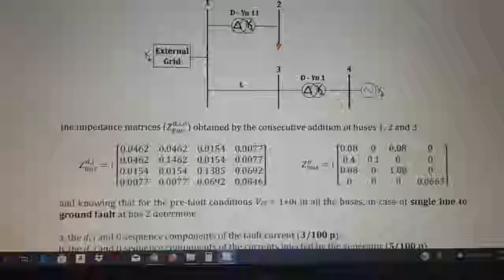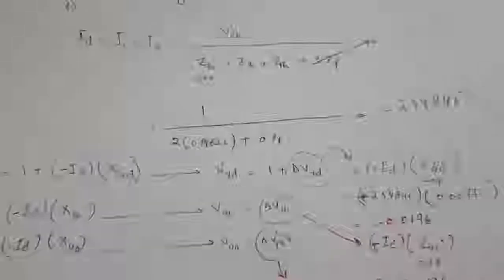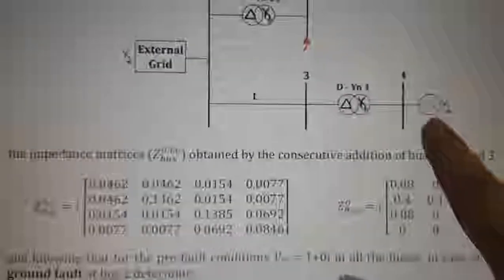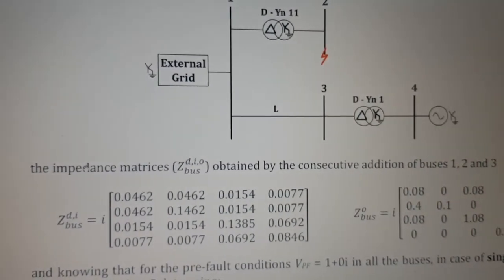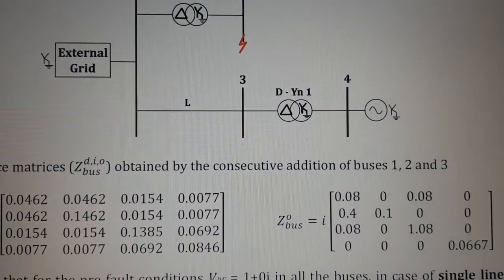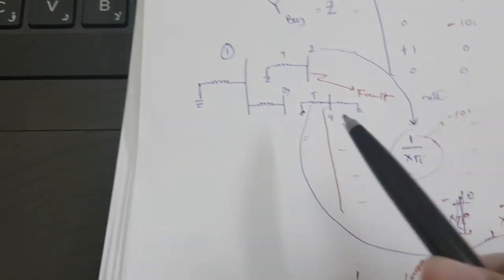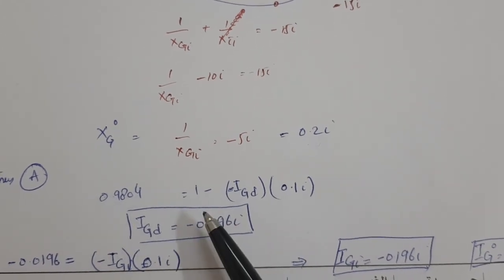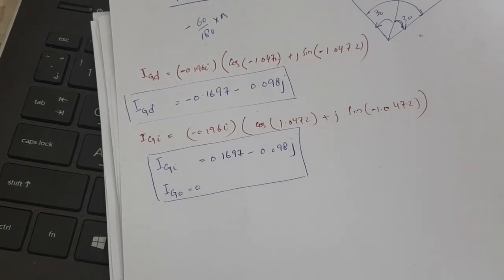Fault Currents ( positive, negative, zero) or (d ,i, o) Single Phase to Ground fault- example 2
Fault Currents ( positive, negative, zero) or (d ,i, o) Single Phase/line to Ground fault- example 2